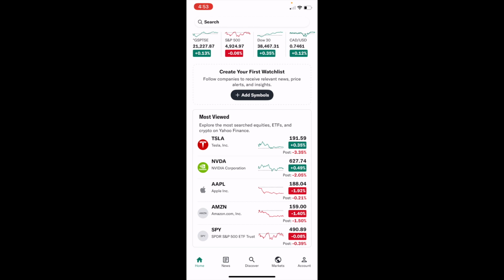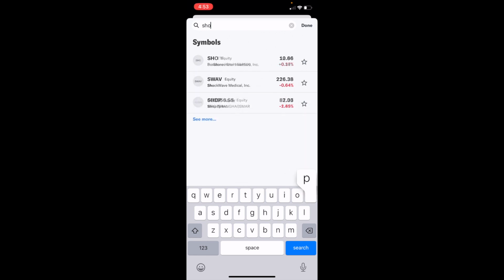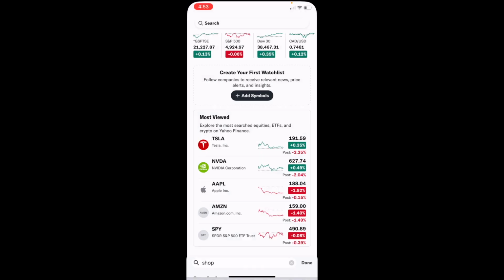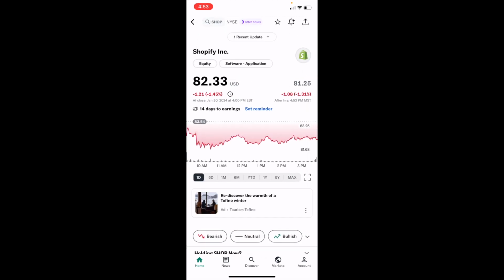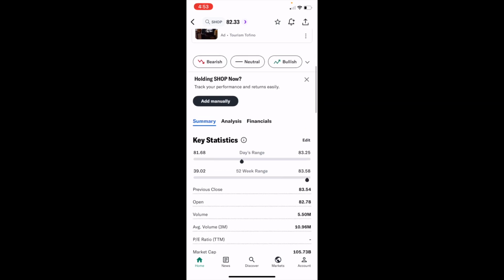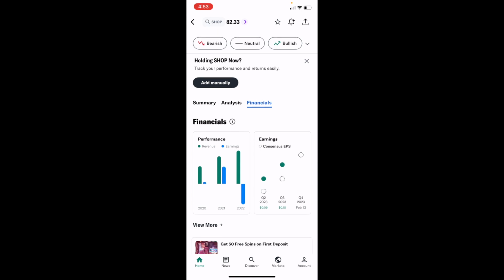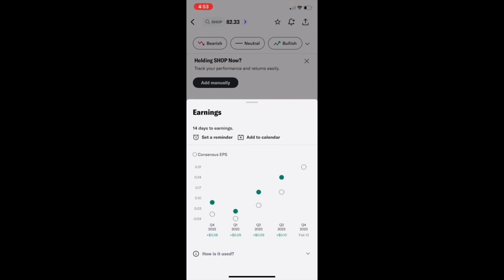How To View The Q3 Earnings Of A Stock On Yahoo Finance | Step By Step - Yahoo Finance Tutorial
Enhance your investment insights with Yahoo Finance's tutorial on viewing Q3 earnings of stocks. Tailored for those assessing third-quarter performance, this guide facilitates access to critical financial data including revenue, profit margins, and EPS. Learn to navigate through Yahoo Finance to review Q3 results, understand seasonal impacts, and adjust forecasts accordingly. Q3 earnings are pivotal for year-end strategy planning, offering a glimpse into a company's performance ahead of the final quarter.

Accessing Q3 Earnings Reports on Yahoo Finance, Analyzing Third-Quarter Stock Performance, Yahoo Finance Insights on Q3 Results, Seasonal Effects on Q3 Earnings Analysis, Strategic Investment Decisions Post-Q3 Earnings